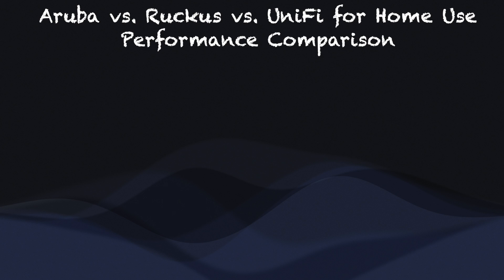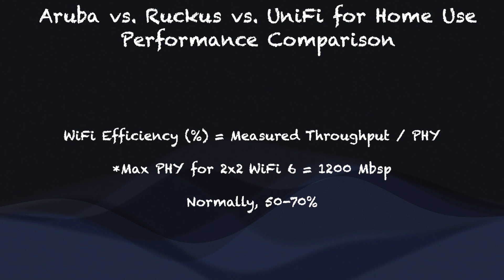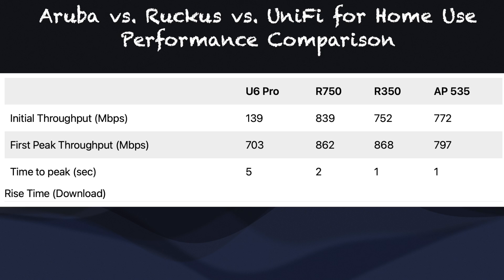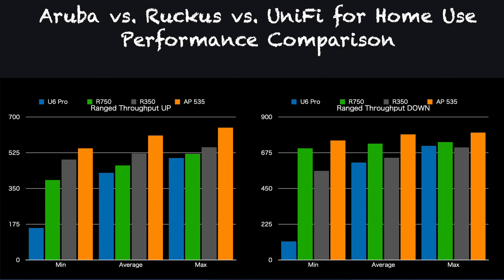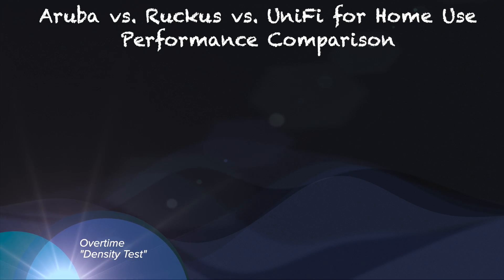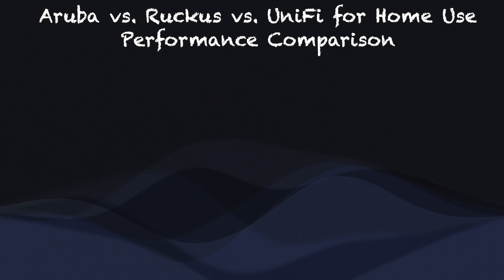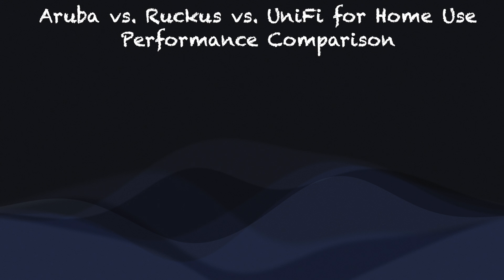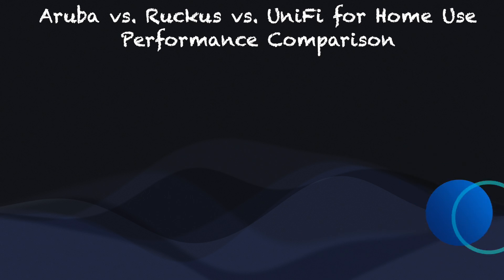Premium Home WiFi: Aruba vs. Ruckus vs. UniFi | Performance Comparison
Correction
- Other than R350, other three models supports 160 MHz on 5 GHz radio.

As a part of my journey searching for possible alternative to my current full UniFi network home setup, I got a chance to try both Aruba Instant and Ruckus Unleashed. In order to make my final decision, I have decided to compare these three platforms, and WiFi 6 Access Points.

In this second of the series, I am comparing performance difference amongst the 3 vender’s WiFi 6 access points.

Device used for these testings
Aruba Instant AP 535Ruckus Unleashed R350 and R750
Ubiquiti UniFi U6 Pro

0:26 Setup
1:58 Max Throughput
3:53 Rise Time
5:53 Ranged Throughput
6:47 Area of Coverage/Range
9:21 Density Throughput (AP-535 vs. R750 only)
11:20 Limitation
13:31 Summary